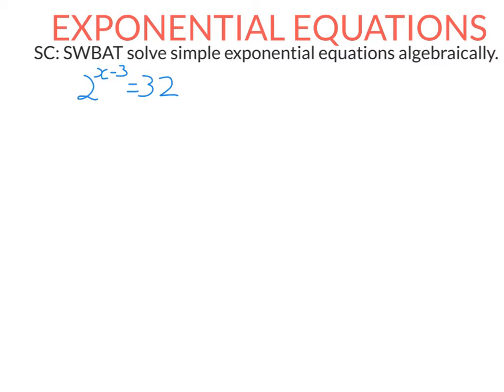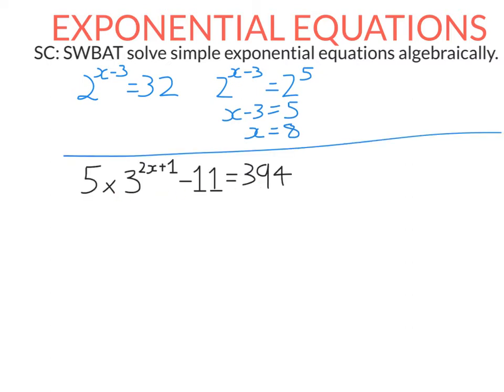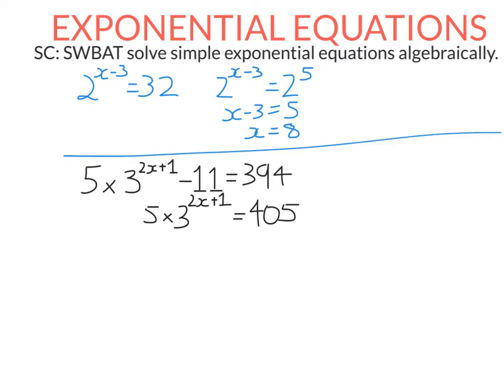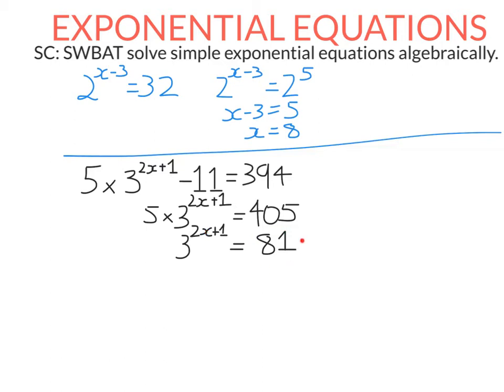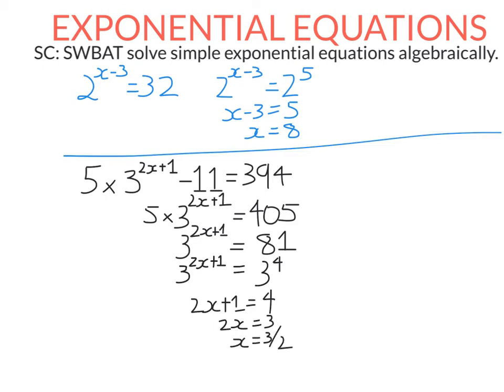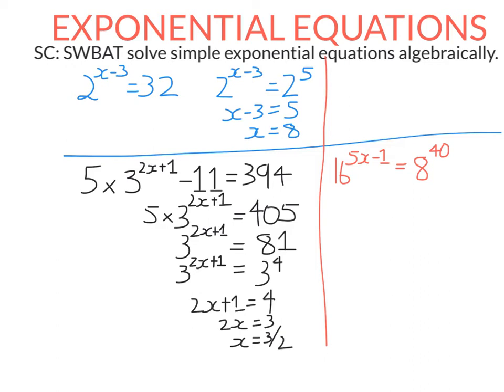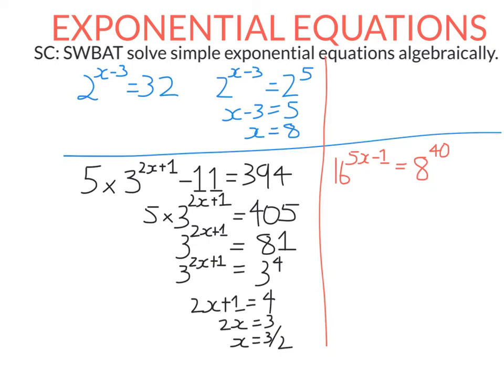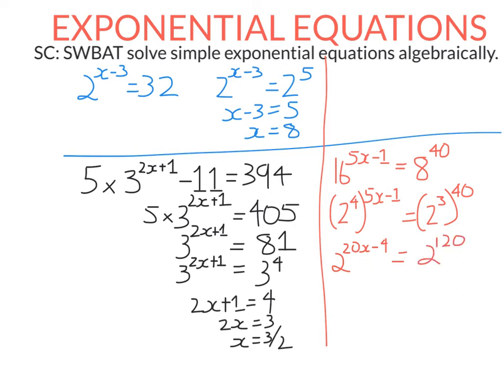MM Simple Exponential Equations